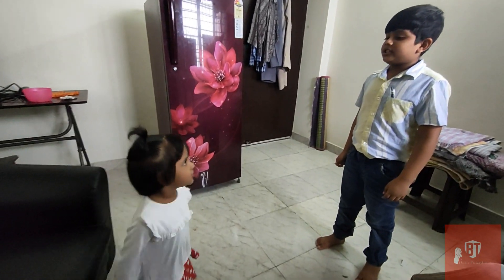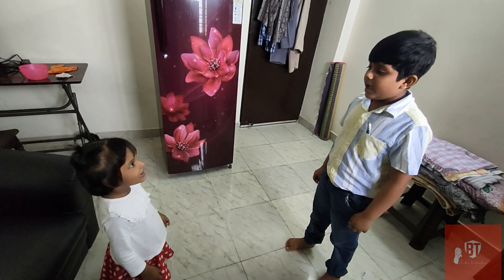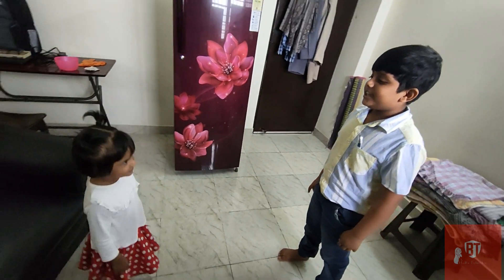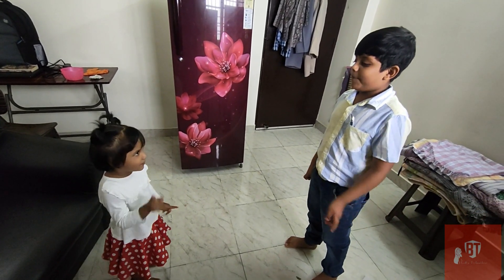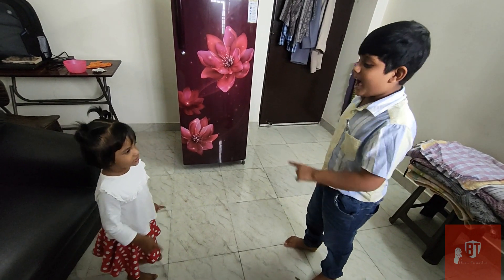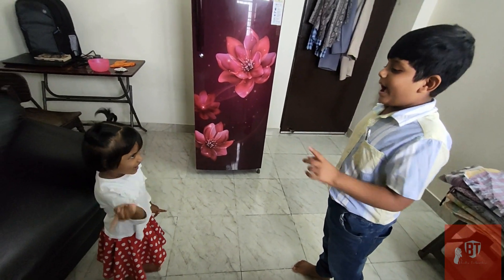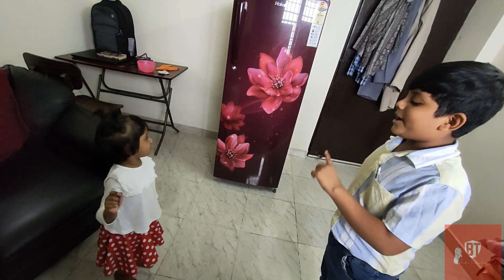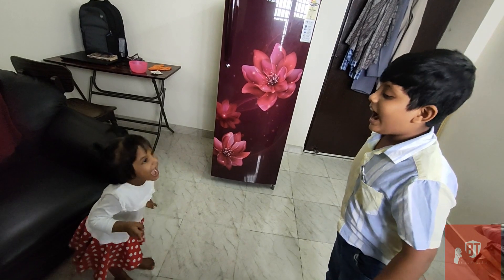Krupal&chimaye | Brother vs younger sister studying | brother making his little sister to study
Hi friends
the brother  and sister relation is a cute and sweet bond in the world.